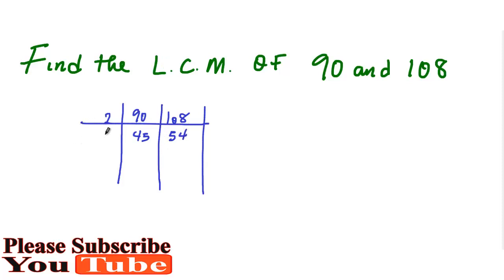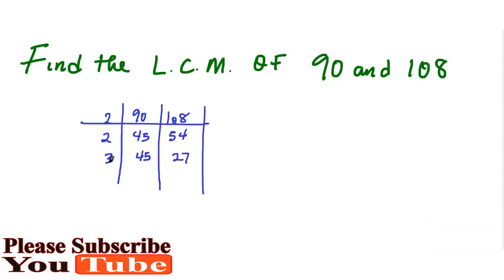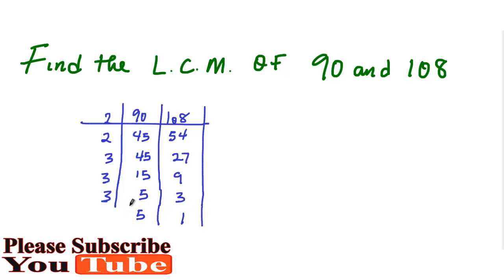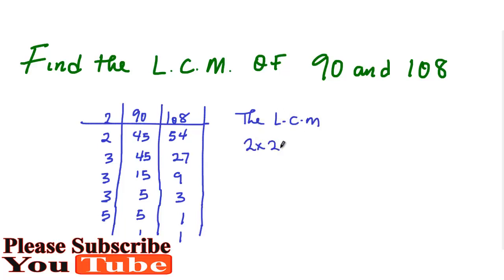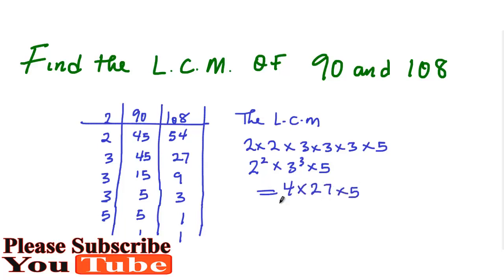Determination of L C M of Numbers Special Method